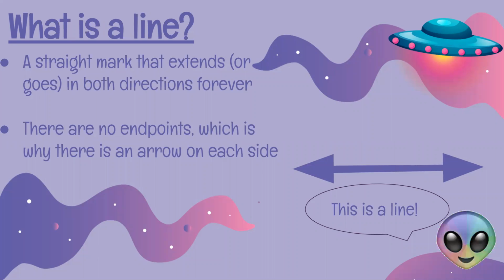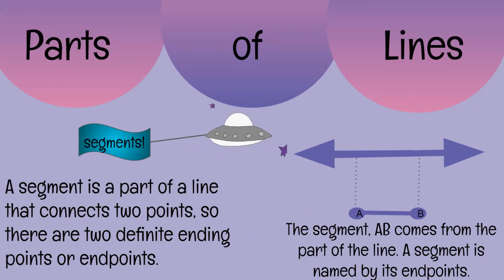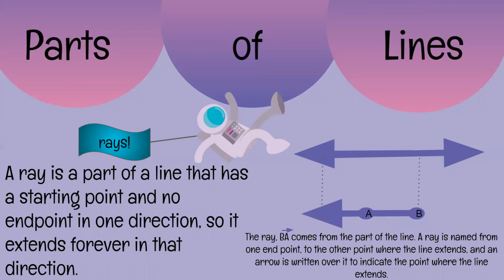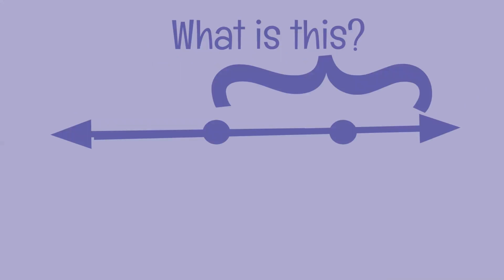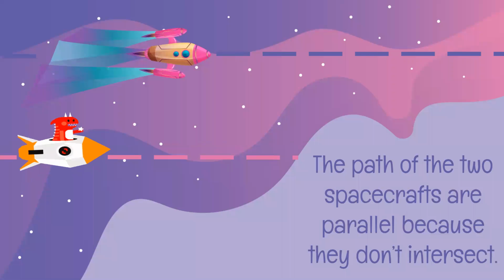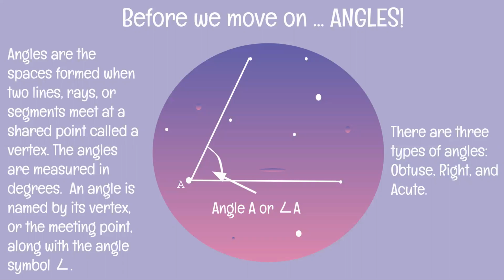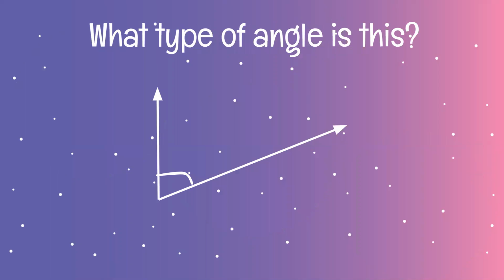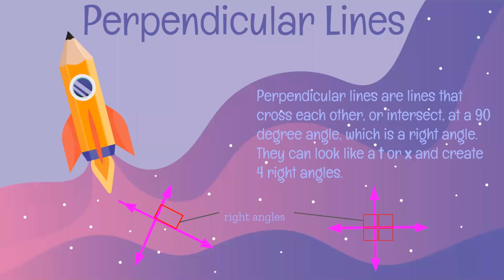Understanding Types of Lines and Angles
In this lesson, students will differentiate between parallel and perpendicular lines, identify other parts of lines such as segments and rays, and define these parts. Lastly, students will gain a basic understanding of the different types of angles.